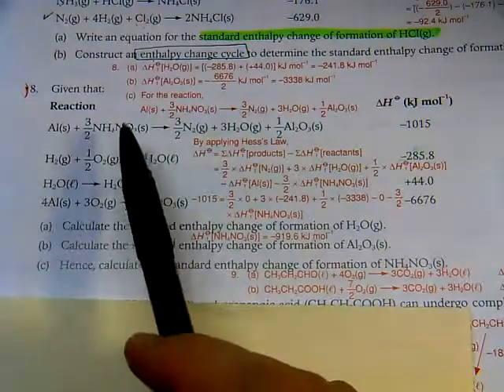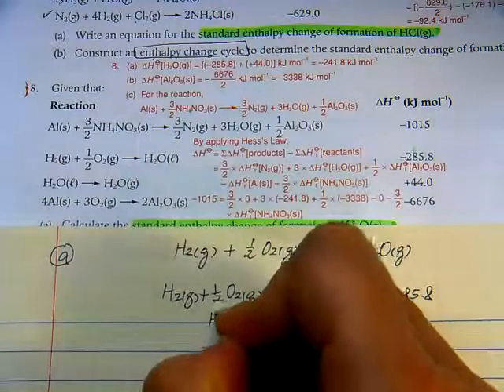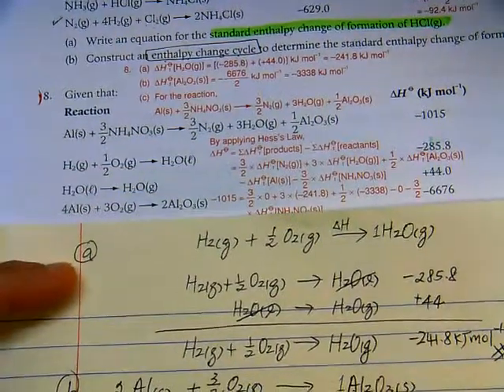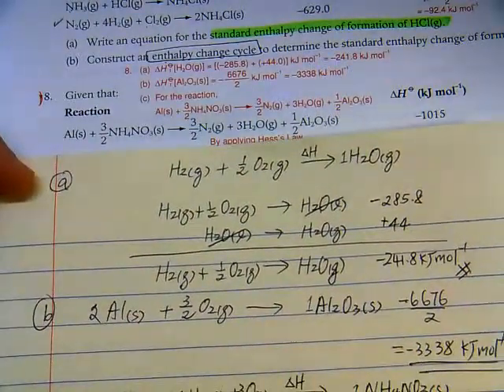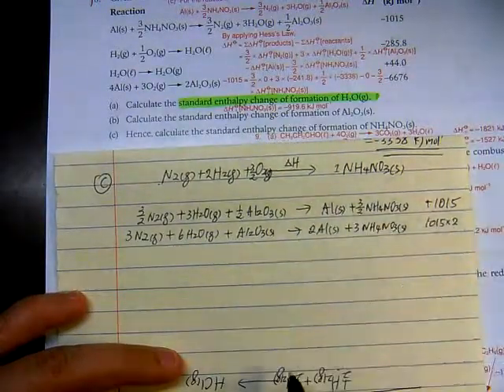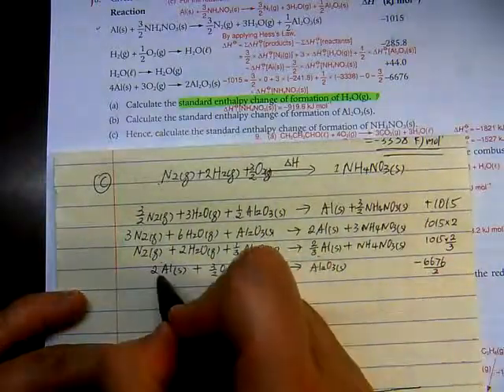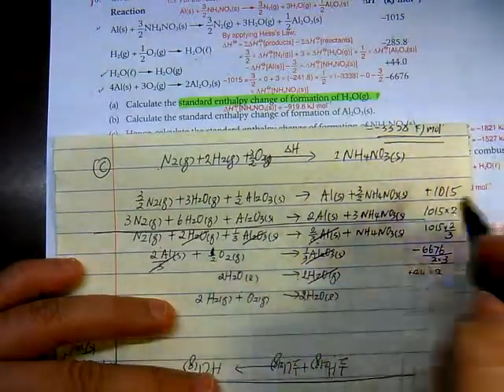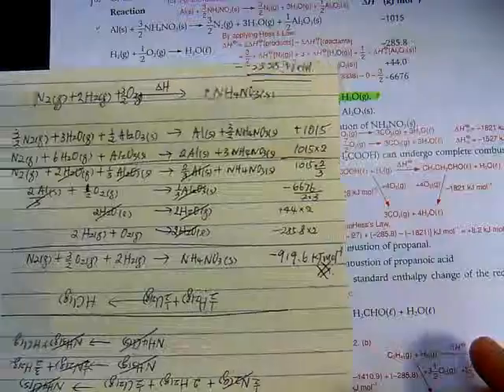25 Ch35 ChExQ8 part25